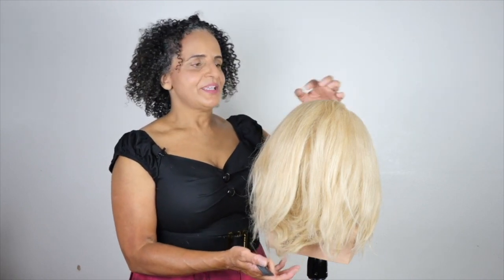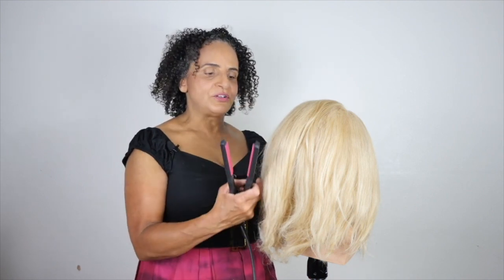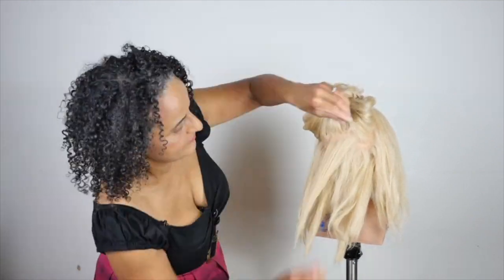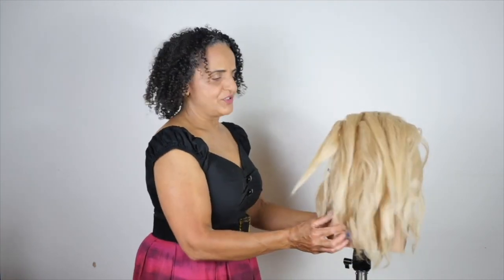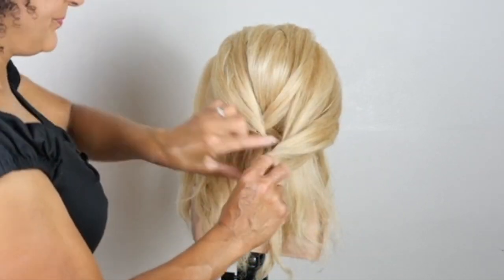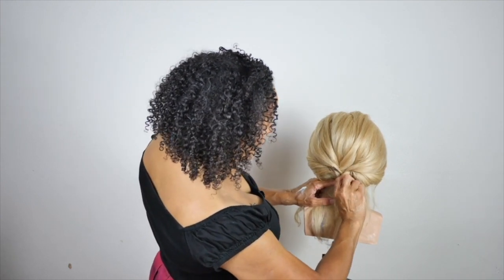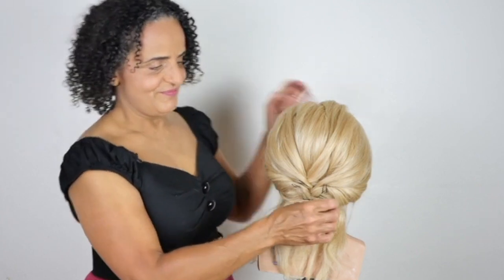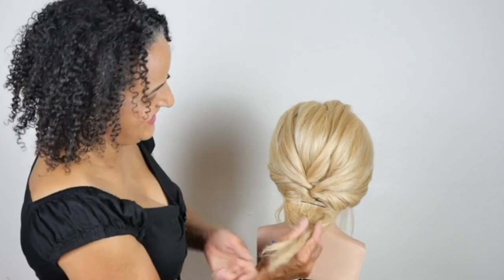Quick & Easy Low Bun Hairstyle for Short Hair. Great bridal hair style and wedding up-do.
Please enjoy our latest quick and easy tutorial, where our award-winning hairstylist, Pam Wrigley will teach you how to create a beautiful soft low bun for short hair.
In this video, you will learn how to style an elegant textured up-do and how to add volume to your client's hair. This hairstyle is great as it is perfect for both brides and bridesmaids.
We'll guide you through the correct hair preparation techniques and which hairstyling products are best to create beautiful hair - every time!

Products:
Fudge Urban Sea Salt Spray
Goldwell Style Sign Superego Structure Styling Cream
Big Sexy Hair Spray Clay
Puff Me Volumising Powder Mist (Texturising dust)
L'Oreal Elnett Hairspray professional

Hair prep is key when it comes to creating beautiful bridal hairstyles,  learn how to correctly use a rollerset , blow dry & curl with tongs  so you can master hair prep techniques needed for perfect hair styles!.

Learn how to Create Beautiful Bridal Hair-styles step by step with Pam Wrigley, UK Wedding Hair Stylist of the Year.

Learn all about hair prep, which hair styling tools & hairstyling products work best, and find how to work with different hair types, including Afro hair, curly girl hair styles.

Join Pam and Learn all about hair prep, what products to use, how to work with padding and hair extensions.

We'll also teach you how to blow-dry with videos on curly blow dry, Victoria secrets blow-dry, short hair and smooth & sleek blow drys.

Create hair up & bridal hairstyles and become a bridal hairstylist with Pam Wrigley, UK Wedding Hairstylist of the Year